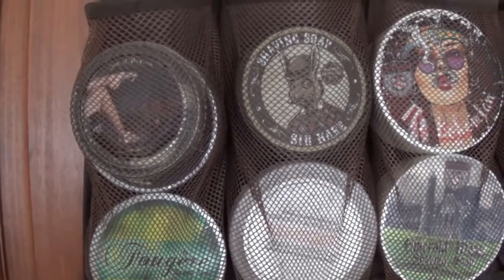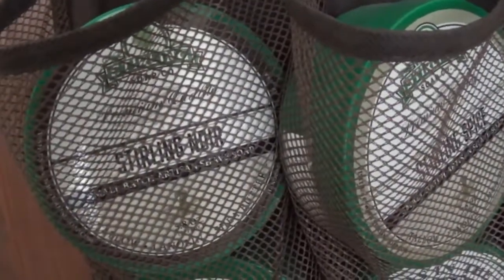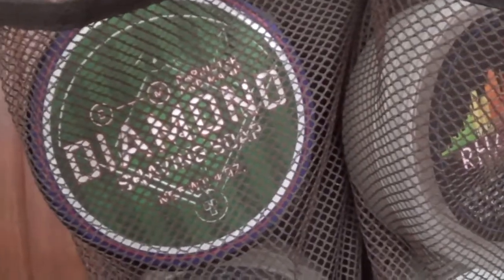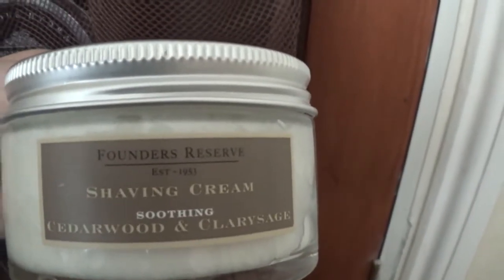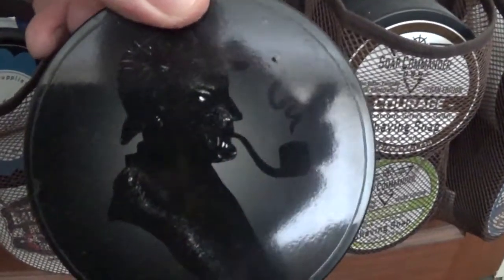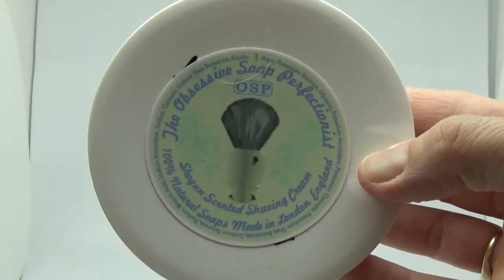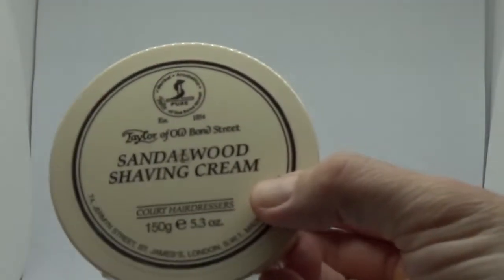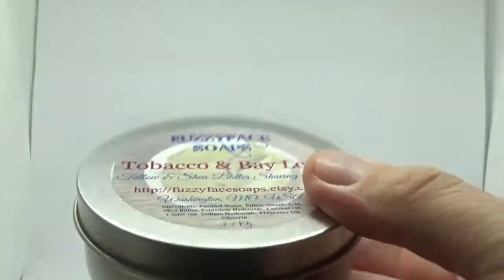Shave Den Tour : Shave Soaps/Creams 2018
This is an updated video on the shaving soaps and creams currently in my shave den. I hope you enjoy.